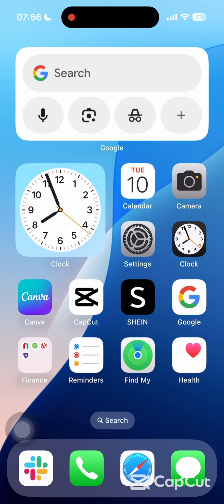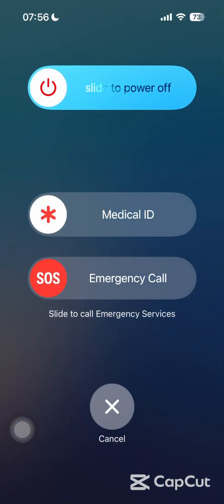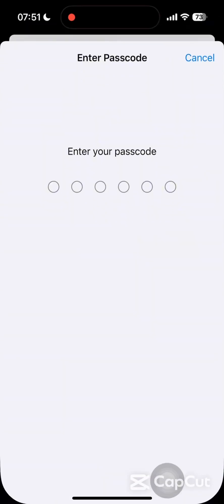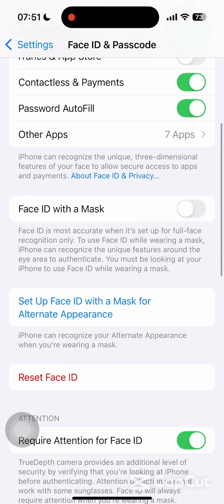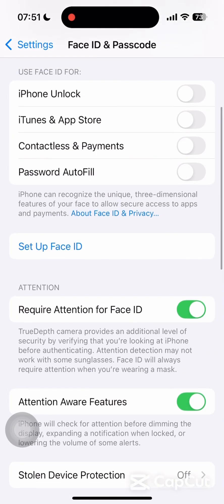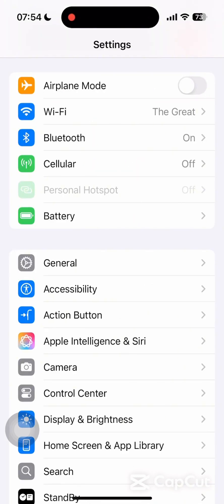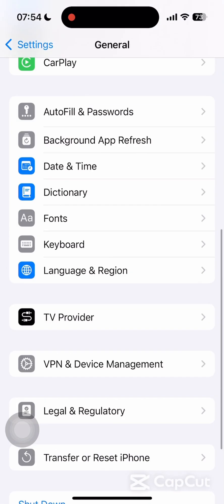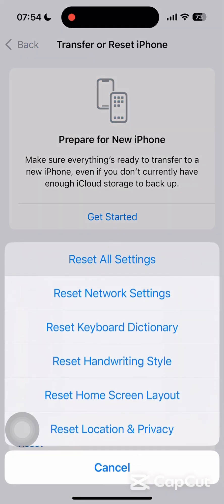Face ID Not Working After iOS Update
In this video you will learn about Face ID Not Working After iOS Update.